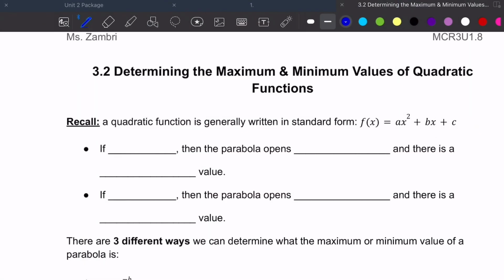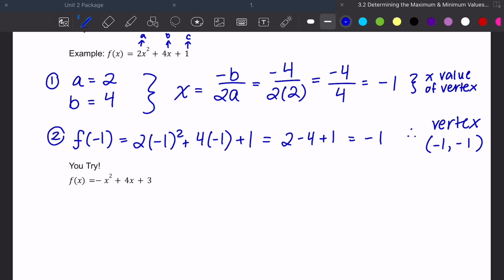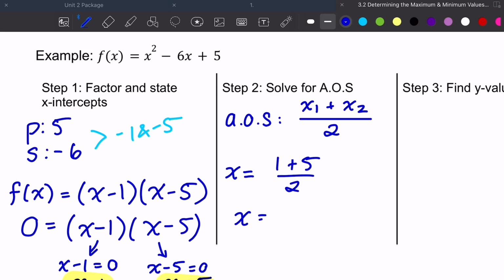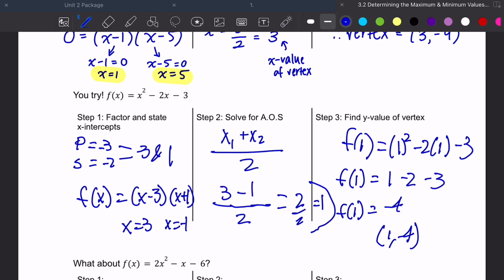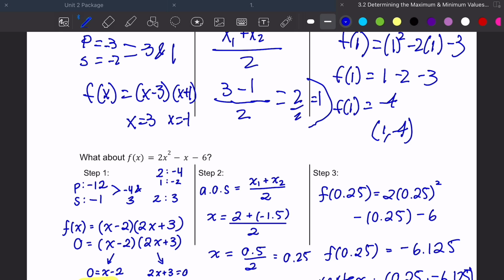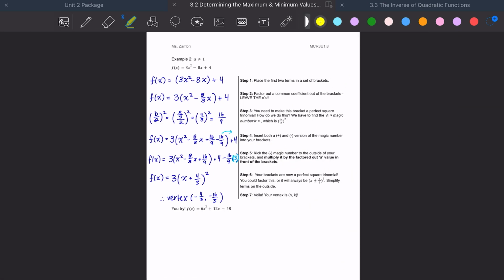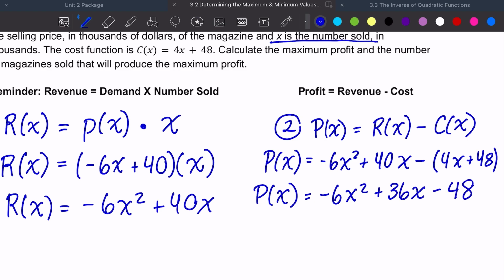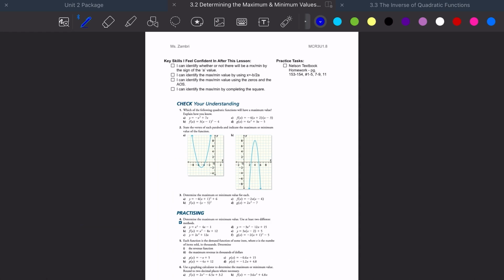Grade 11: 3.2 - Determining Maximum & Minimum Values of Quadratic Functions